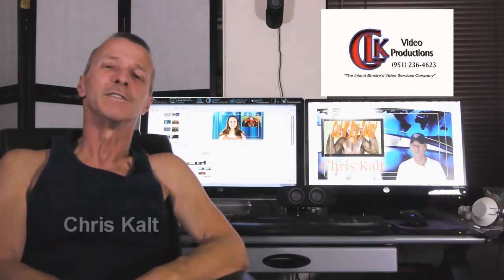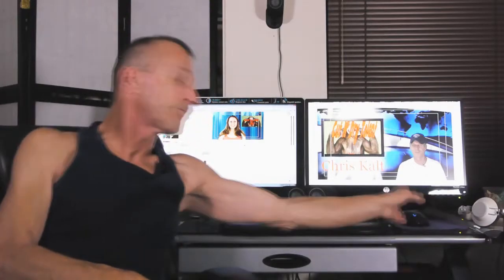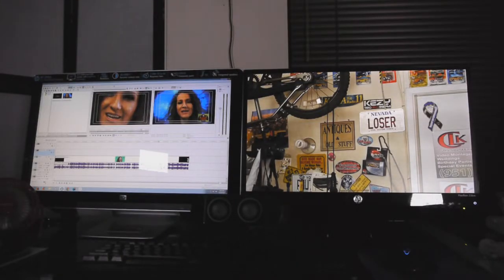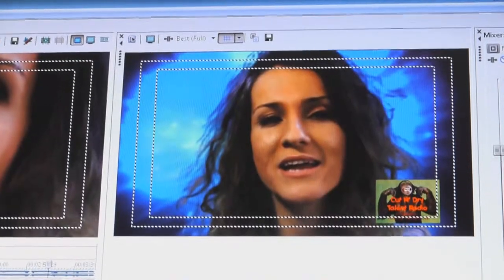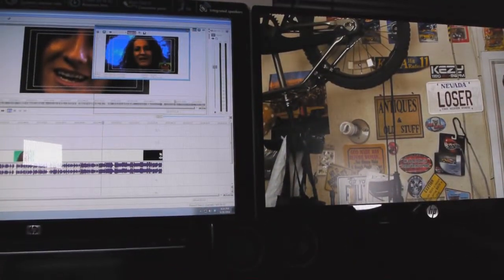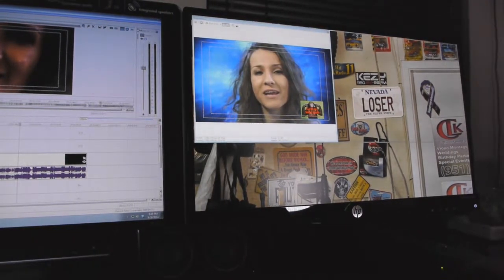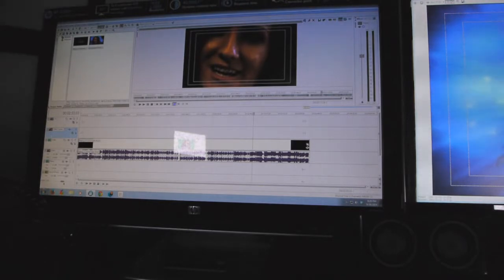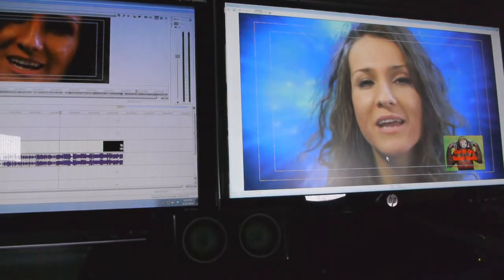Sony Vegas Movie Studio & Pro ( External Monitor)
Quick tutorial on how to configure Sony Vegas Movie Studio and Sony Vegas Pro to work with a two monitor system.